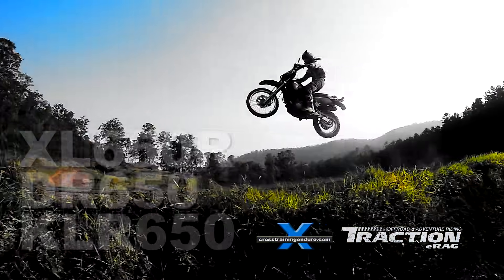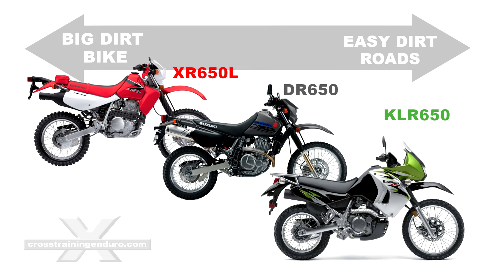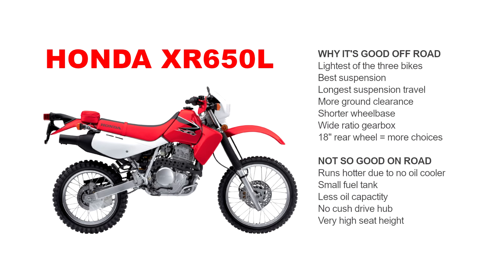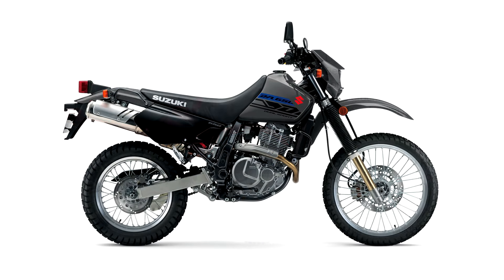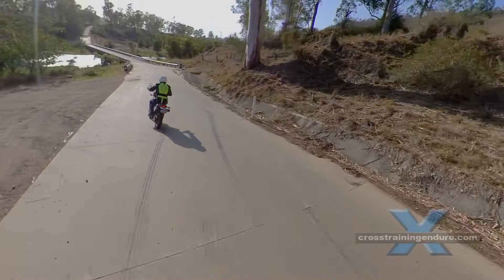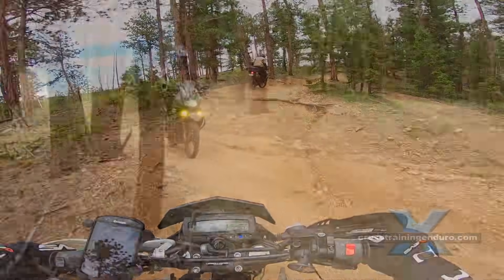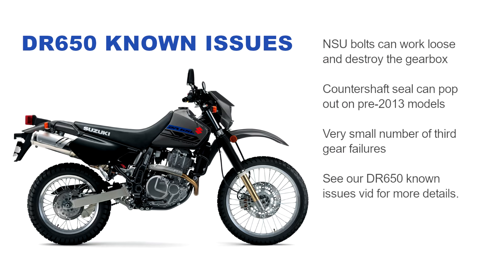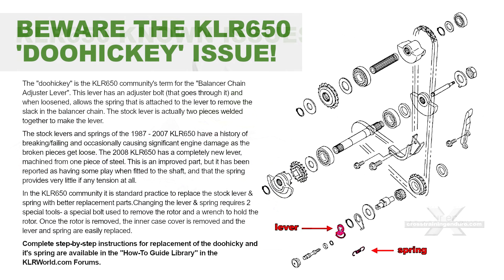Honda XR650L v Suzuki DR650 v Kawasaki KLR650!︱comparison review & known issues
The best Japanese single? XR650L, DR650 or the KLR650?
0:19 Honda XR650L the good stuff
2:07 Suzuki DR650 the good stuff
2:59 Kawasaki KLR650 the good stuff
3:30 XR650L known issues
4:00 DR650 known issues
4:22 KLR650 known issues
A comparison of the budget light weight 650 singles still available brand new! The Suzuki DR650, Honda XR650L and the Kawasaki KLR650. Which would suit you best? And what are the known issues? We'll start with the DR650. We have jumped it. Wheelied it. Thrashed it. And made all sorts of wild claims about it. Some viewers have told me they bought a DR650 based on my videos, which does worry me a bit. As there are other options. It's no longer available in Australia, but many countries still have the Honda XR650L. And many claim it is a superior bike. Is it? Maybe. It depends on your style of riding.  In our opinion, the DR650 is a true big bore dual sport bike. The XR650L is more of a big bore dirt bike. While the Kawasaki KLR650 is for highway cruising and smooth dirt roads.  Sure there is plenty of overlap. Some modify the Honda XR650L and do crazy long road trips. So why is the Honda XR650L best for offroad riding? It's the lightest by a long shot. It has the best suspension, and the longest travel. Which also means great ground clearance too. A shorter wheelbase makes it very nimble in the dirt. And a wide ratio gearbox gives you a low first gear, and a fifth gear suitable for the highway. Although some complain the gaps between certain XR650L gears are too wide.  Others like me will modify the hell out of the Suzuki DR650 and get it close to the XR650L for dirt riding.  But hopefully this guide should help work out which bike will suit you best. Over to you, Matthew for our Suzuki DR650, Honda XR650L and the Kawasaki KLR650 review.  Thanks Barry. Unlike the 17 inch rear wheel on the others, the Honda has an 18 inch rear wheel, giving you a huge variety of tyres.vAs is the fuel tank size. The Suzuki DR650's oil cooler and larger oil capacity work well for long distance. First gear is too high for slow dirt riding but fine for general dual sport work. The mediocre suspension is okay as long as you are a gentle rider and not overweight. The Suzuki DR650 has the lowest seat of all three bikes, plus a further lowering option at the rear linkage. It's main drawbacks on the highway compared to the KLR are the lack of fairing, a hard narrow seat and the small fuel tank.    But in stock form the Honda XR650L isn't great for long distance. With no oil cooler it can run hot when pushed hard for extended periods, and wrecking valves has happened. It has the least oil capacity, the smallest fuel tank, and that very high seat height. Also there's no cush drive hub so it's not smooth on the road and the gearbox will probably wear faster with big mileage.  The best dual sport bike? The Suzuki DR650. It's not great off road. It's not on road. But it's a good compromise and various mods will help with either. It's weight is between the other two bikes. Your thoughts on the KLR650, Matt? Matt: The Kawasaki KLR650 ain't much fun off road, The Honda XR650L problems? The Kawasaki KLR650 problems? The pre-2010 models were known for using excessive oil. A weak weld on gear shift lever breaks very easily. Use stronger sub-frame bolts if loading up the rear rack. Barry! It's the heaviest by far, the suspension wallows if pushed hard, and there are big repair bills if you crash and damage that fairing! But the weight makes it stable on the highway and smooth dirt roads. You'll love the fairing especially in poor weather. Your ass will love that comfy seat, as will any pillion passengers. You even get a rear rack with the Kawasaki KLR650! Plus it's water cooled which is great if pulling high speeds for hours on end.  A quick look at known issues with our comparison of the Suzuki DR650, Honda XR650L and the Kawasaki KLR650 reviews. While all three bikes have great reputations for reliability, a few issues can stick out for long term owners.   Don't overtighten oil drain plug - the thread strips very easily. Most importantly fix the 'doohickey' problem before it destroys your engine!No cush drive hub can lead to premature countershaft spline wearing and the transmission too. Fit a cush hub if doing long distance. And the DR? Matt: DR650 problems? There's a small chance the NSU bolts can work loose and destroy the gearbox. The countershaft seal can pop out on pre-2013 models, and there's a very small number of third gear failures. See our DR650 known issues vid for more details. There you have it guys, our comparison of the Suzuki DR650, Honda XR650L and the Kawasaki KLR650.
KLR FOOTAGE: thanks to RideWithWill